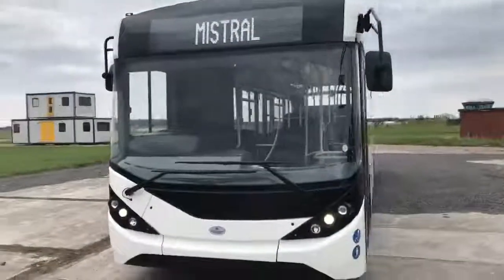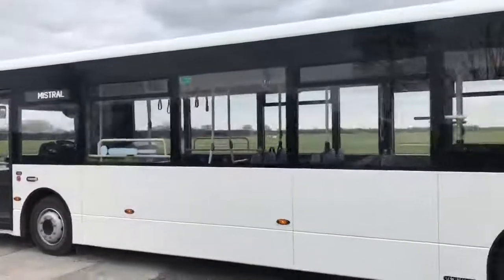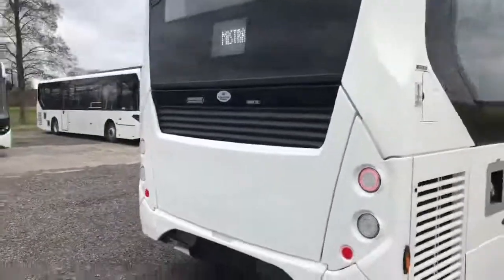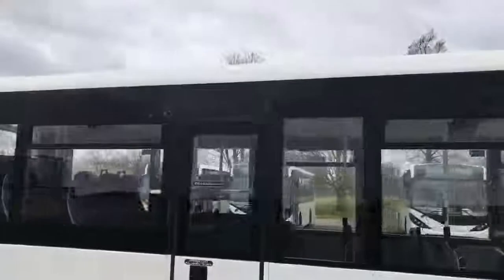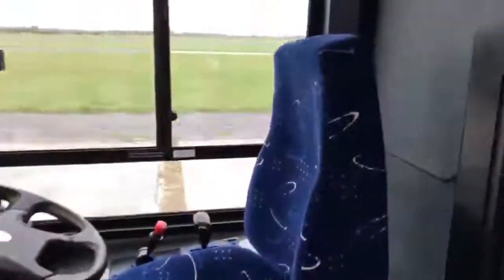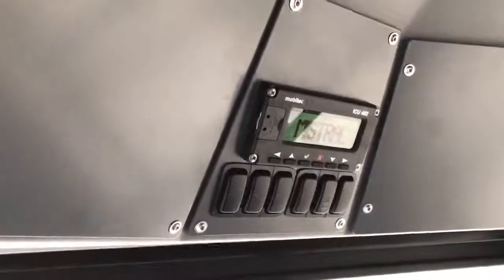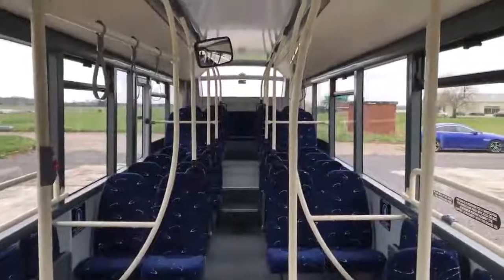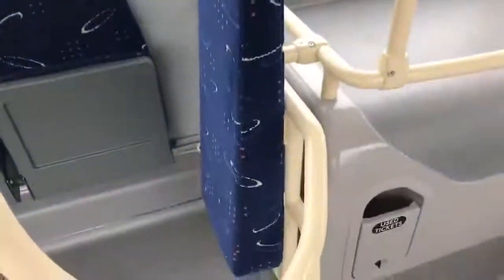ENVIRO 200 MMC 10.8M